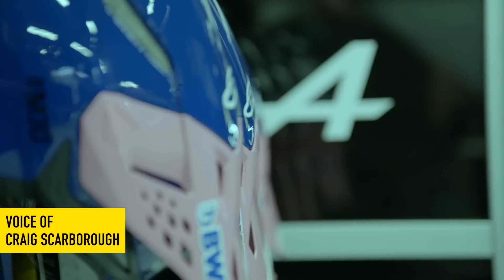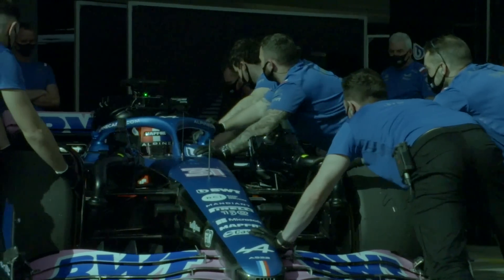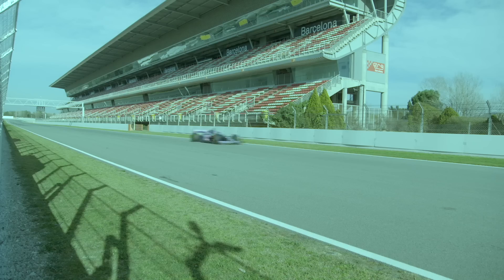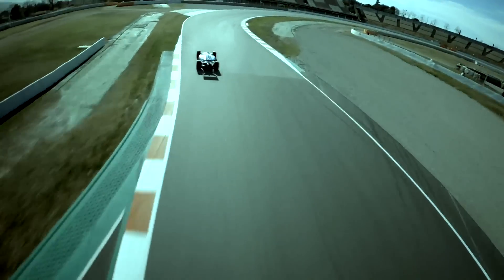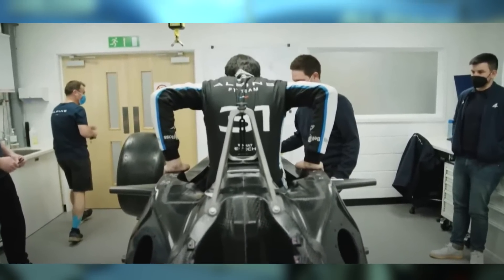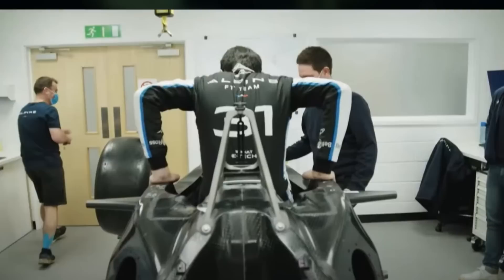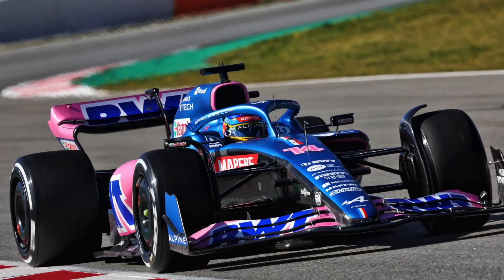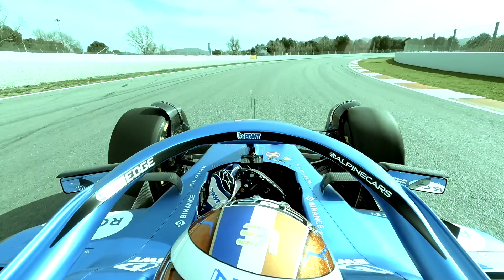F1 Alpine A522 with Scarbs by Peter Windsor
With Alpine-Renault running a very different centreline cooling concept in 2021, it was always going to interesting to see how the famous British-based (French) team would face the new 2022 F1 regulations. In this video Craig Scarborough delivers his initial assessment, topped with the proviso that the A522's sidepod design could change substantially over the next few weeks. As expected, Renault have also switched to a split-turbo layout.
With thanks to Jetcraft, the world's largest buyer and seller of executive jets
And to Craig Scarborough
Follow Craig @ScarbsTech
Images: Alpine F1
Follow Peter @peterdwindsor
This channel supports the Race Against Dementia: